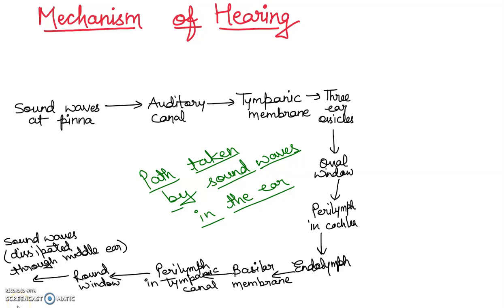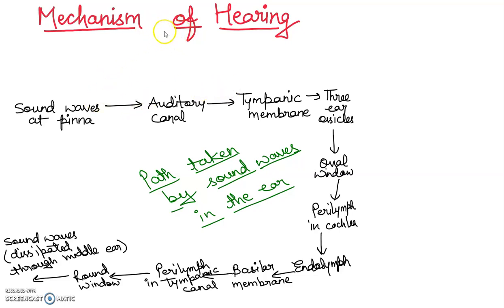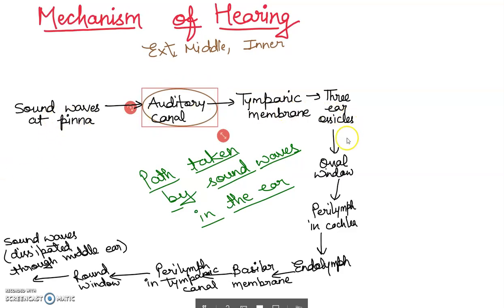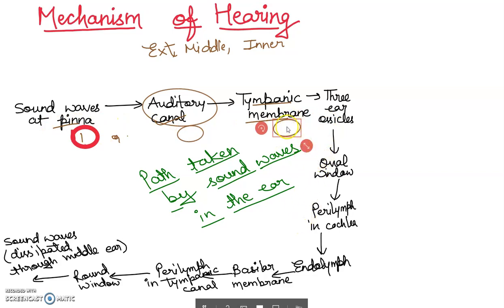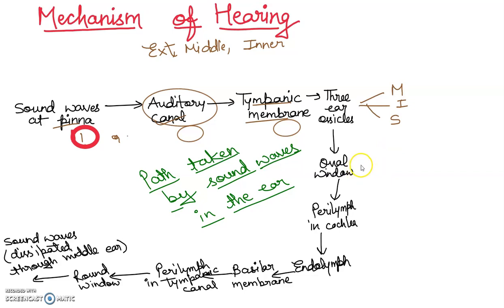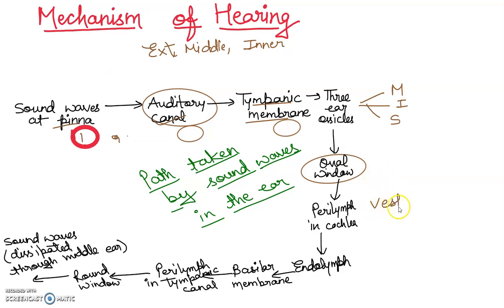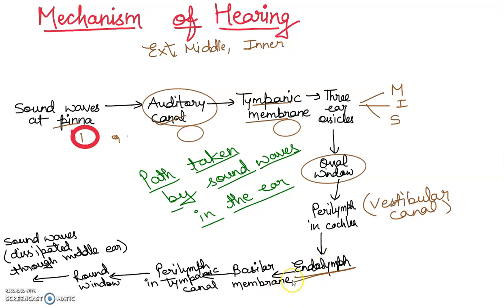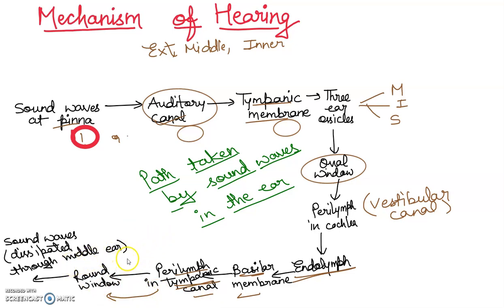Mechanism of Hearing " BIOLOGY CONCEPTS " where biology meets technology.